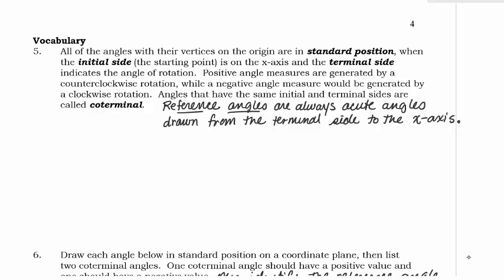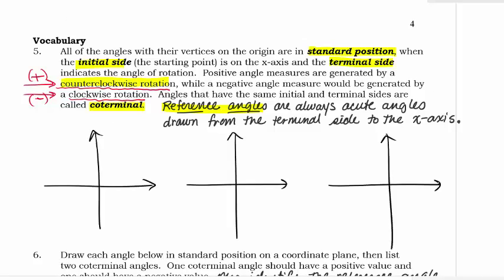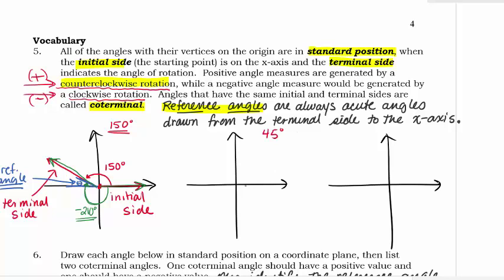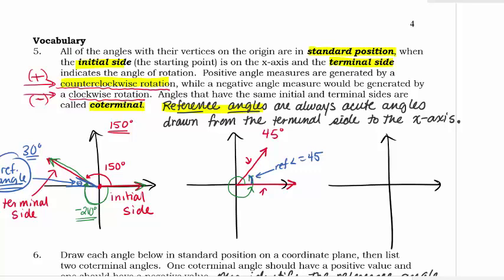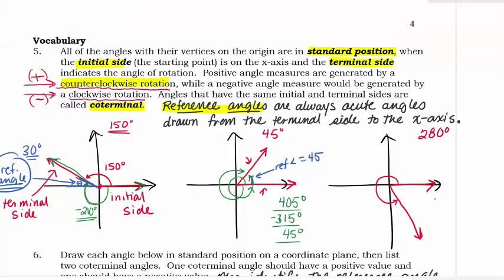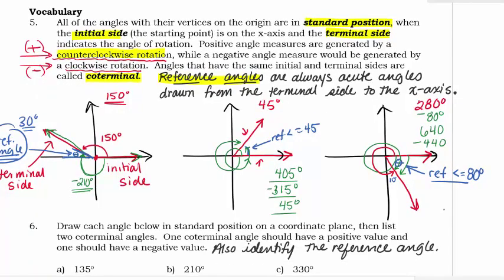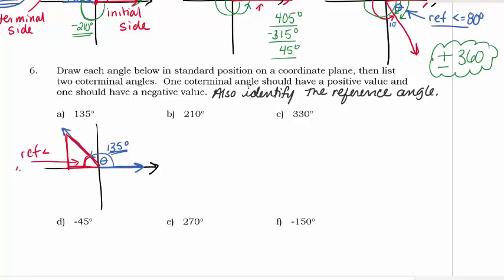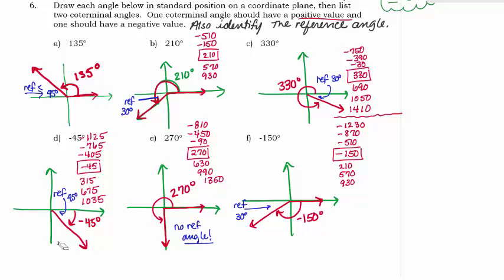Unit Circle Packet p 4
This video corresponds to page 4 of your unit circle packet.